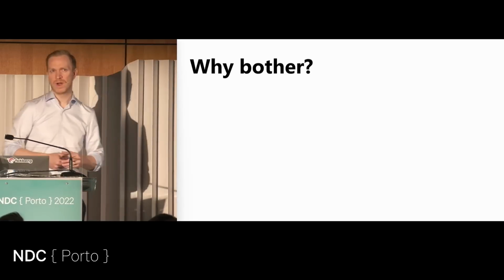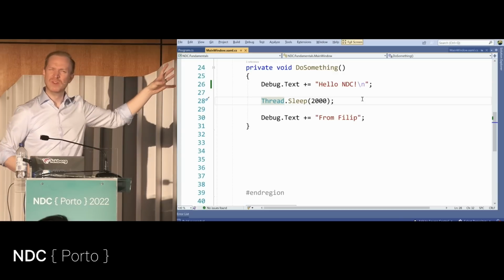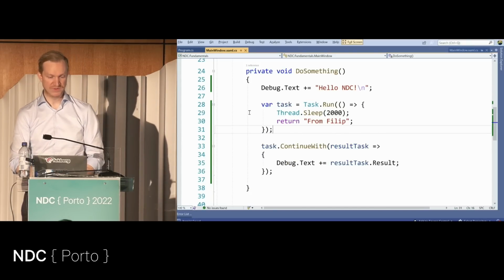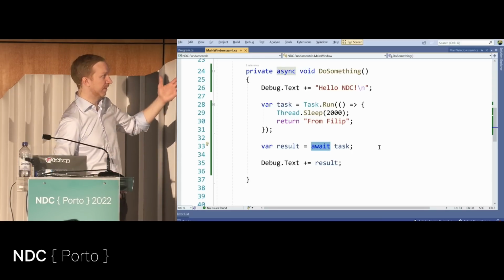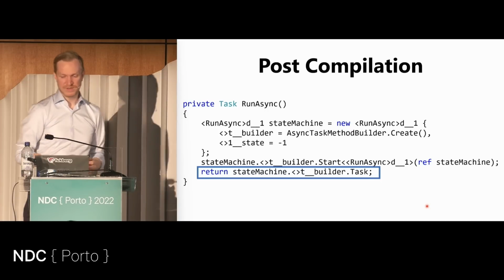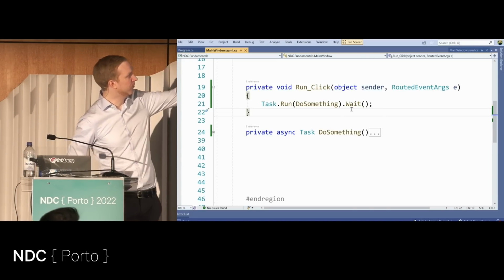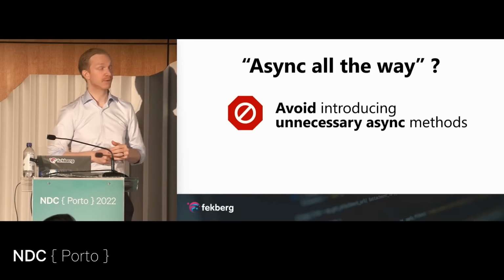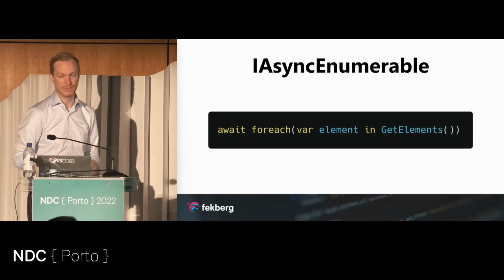Back to Basics: Efficient Async and Await - Filip Ekberg - NDC Porto 2022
We've all experienced deadlocks, and we all hate them, but how do we prevent (and potentially fix) them?

That's right, no one likes applications crashing or giving users an unexpected behavior.

Introducing asynchronous patterns is so much more than just applying async and await to your methods; you really, I mean really, need to understand what's going on.

In this session, we'll make sure you know how to avoid crashing your applications, and how to adhere to best practices when applying asynchronous patterns in our .NET applications.